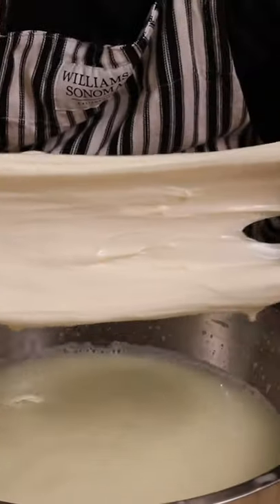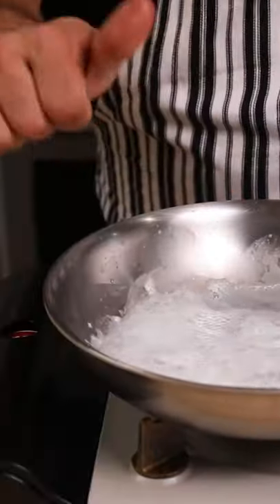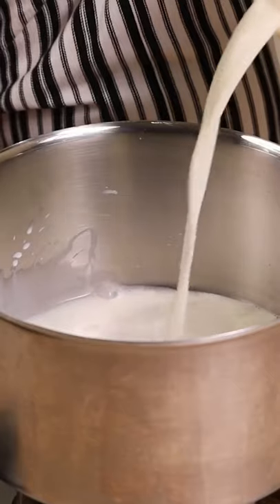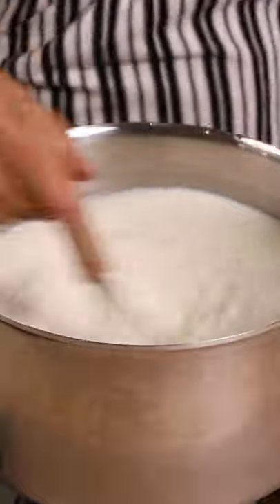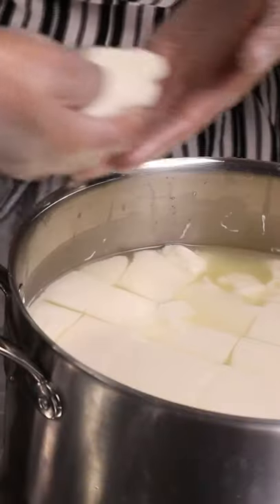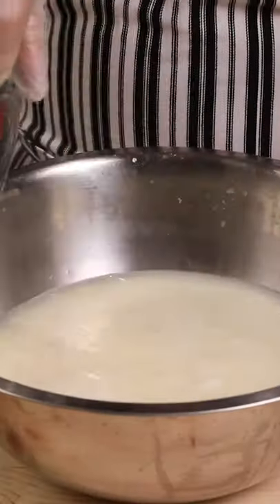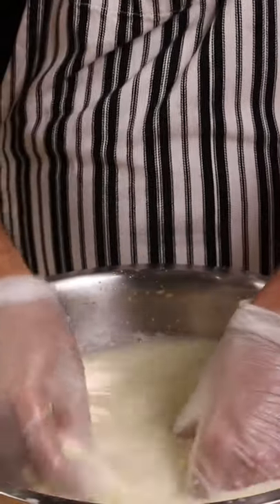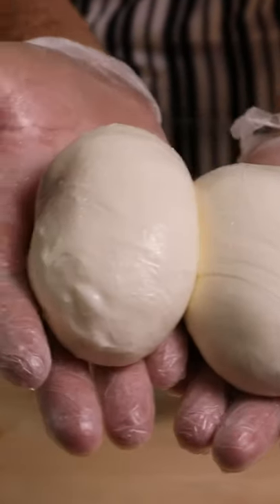Homemade Easy Mozzarella Cheese In 30 Min With 3 Ingredients